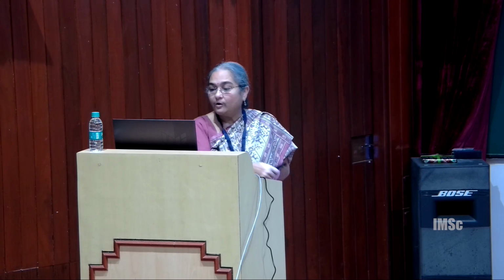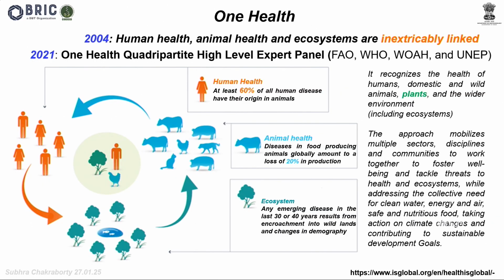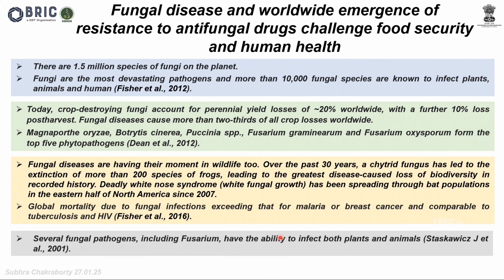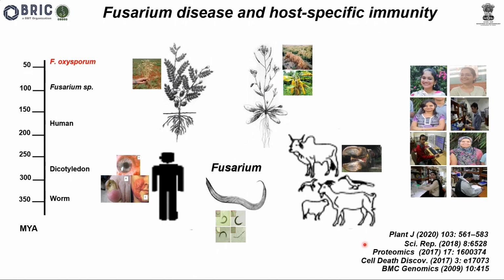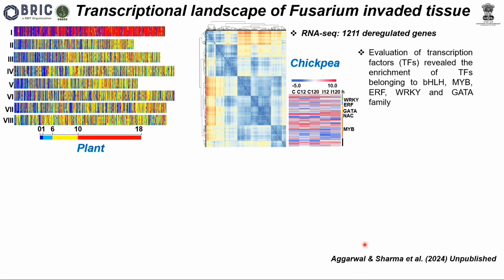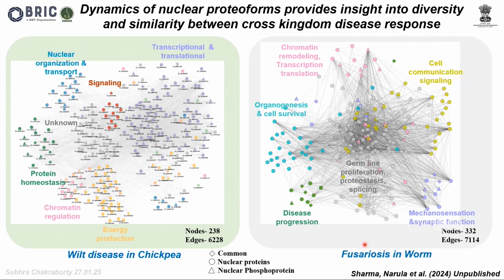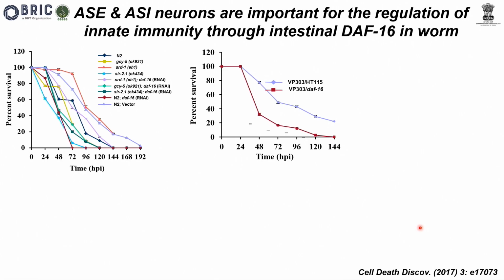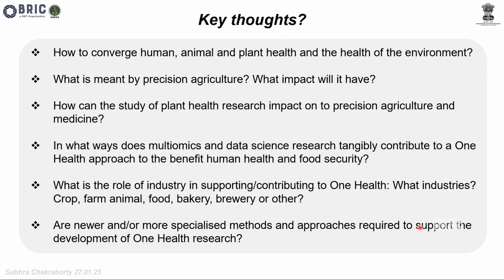Beyond a bird's eye view towards One Health: Demystifying proteogenomic landscape and organeller con